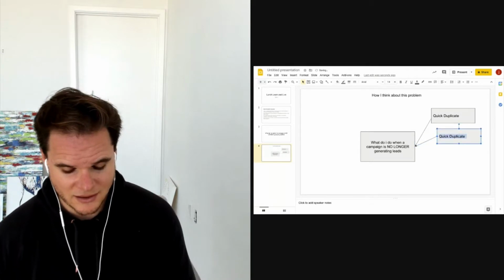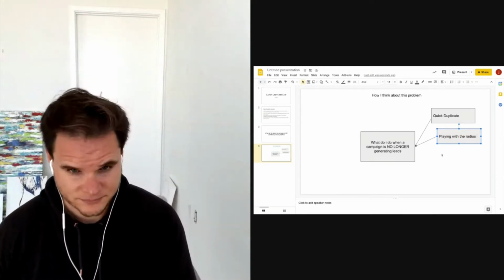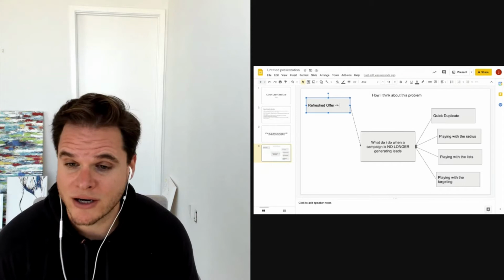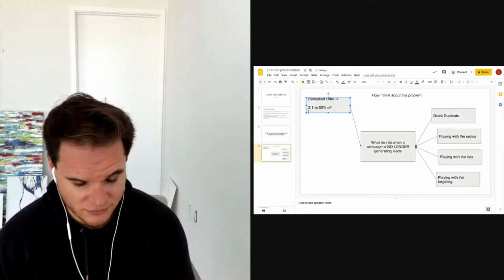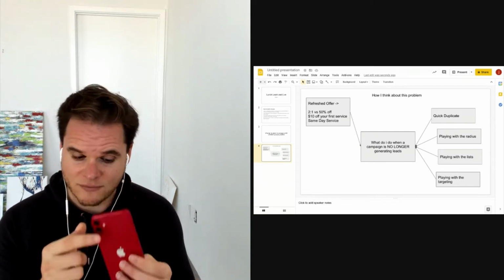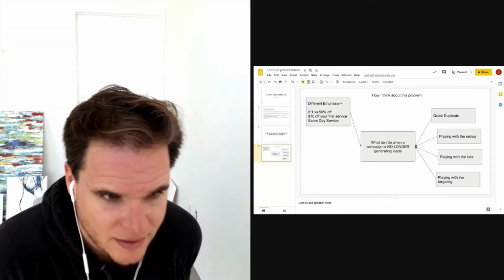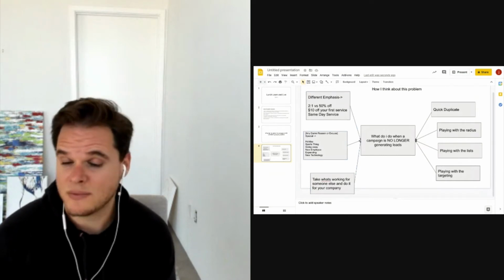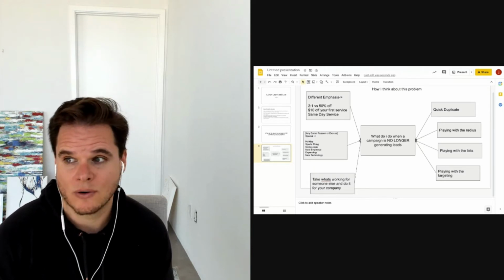Oh god my facebook ads campaign stopped making leads..